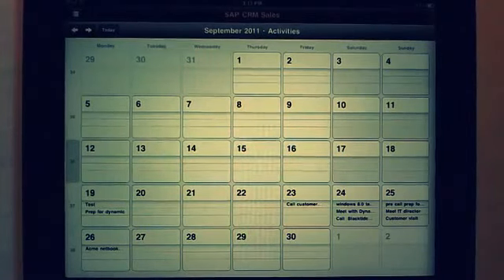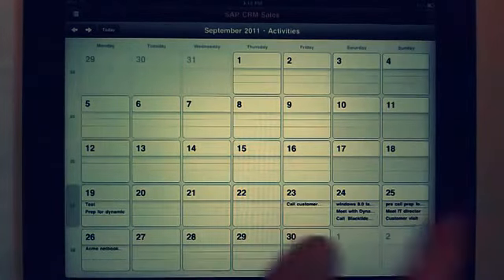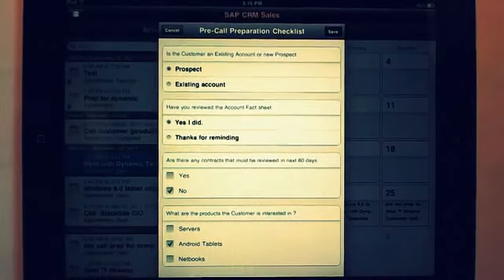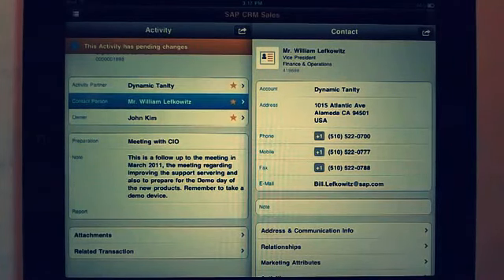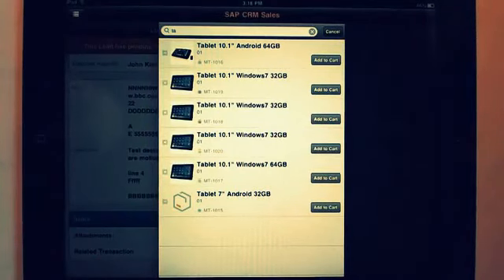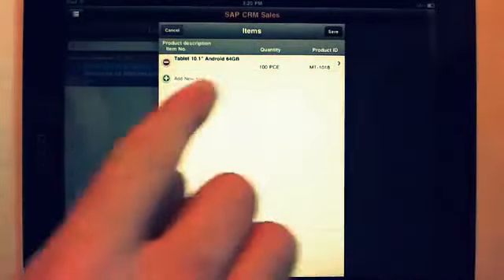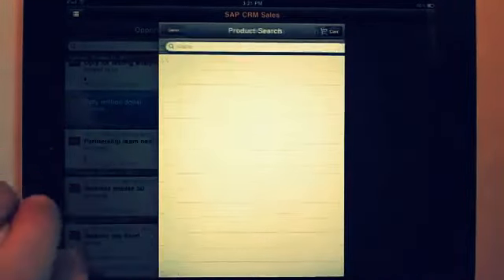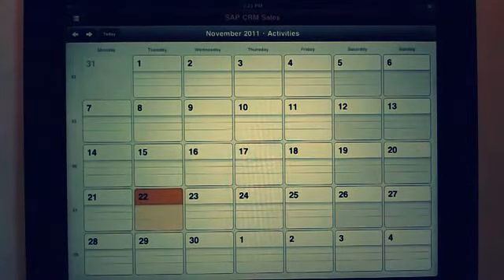SAP Mobile Sales 2.0 Walkthrough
This video provides an overview to the new features, functions, and benefits available SAP Mobile Sales 2.0. The Principal Consulting (TPC) Inc. has the most experience enabling Mobile Sales solutions in North America, and vast knowledge around implementing this solution.